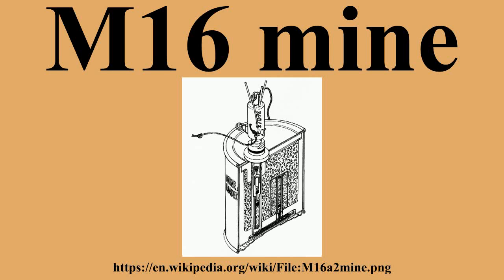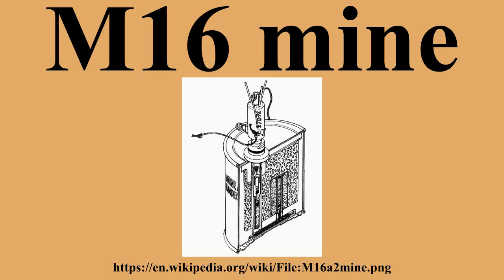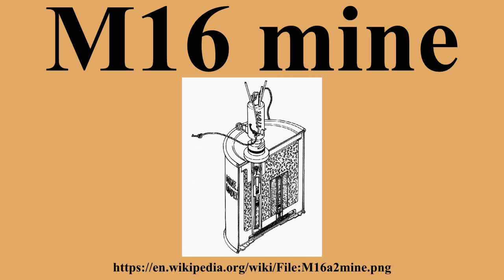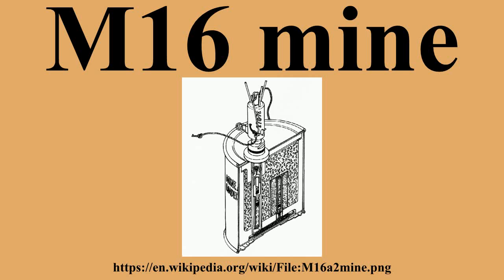M16 mine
Ad-free videos.

The M16 mine is a U.S.-made bounding anti-personnel mine.It was based on captured plans of the World War II era German S-mine and has similar performance.The mine consists of a cast iron body in a thin steel sleeve.A central fuze well on the top of the mine is normally fitted with a pronged M605 pressure and tilt fuze.

---Image-Copyright-and-Permission---
About the author(s): US Gov
---Image-Copyright-and-Permission---